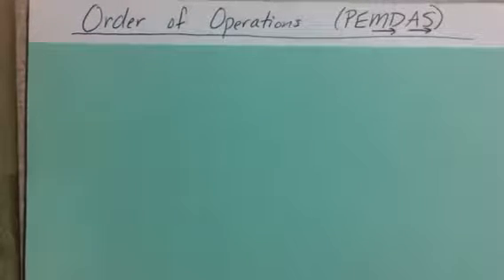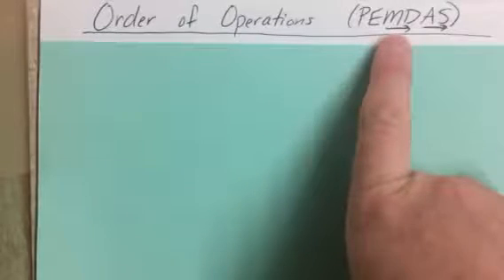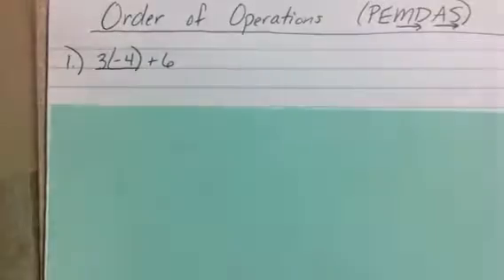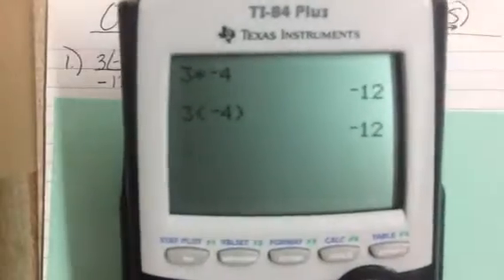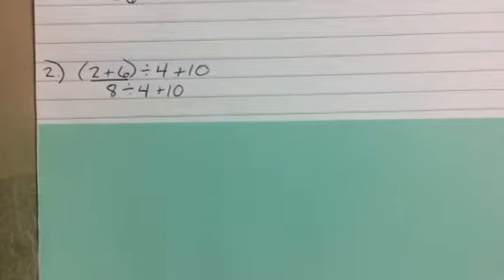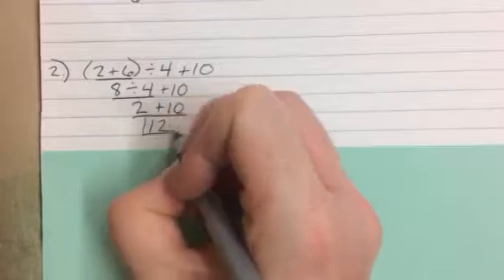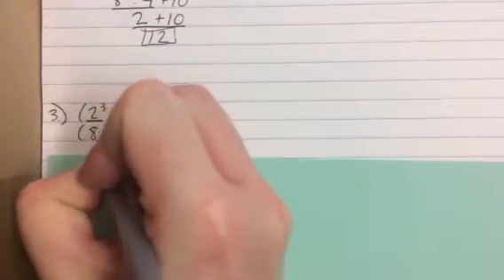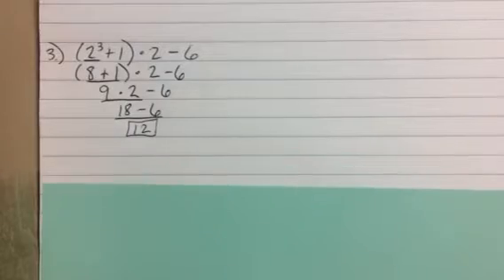Order of Operations (PEMDAS)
This is a video going over 4 problems on  Order of Operations (PEMDAS).